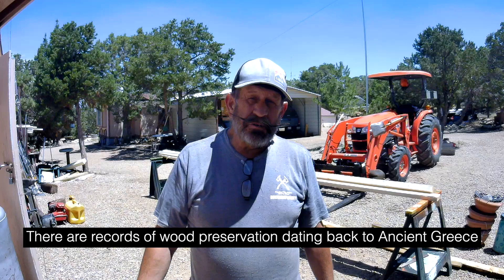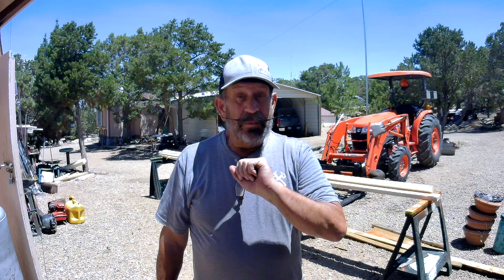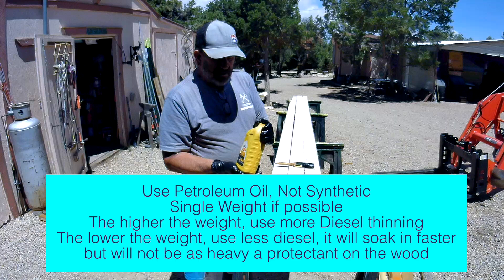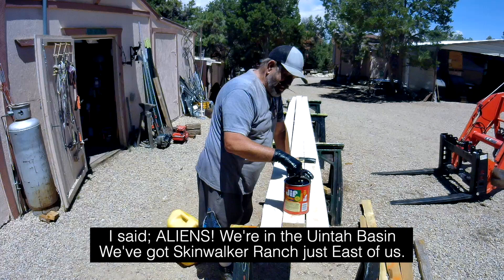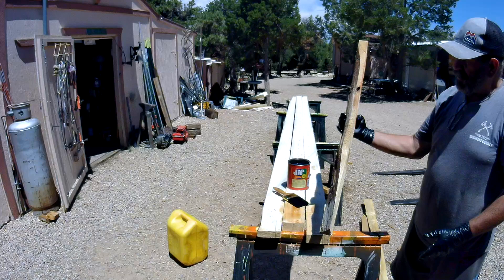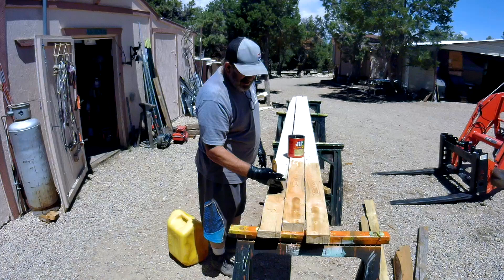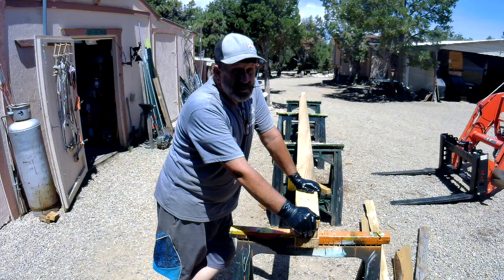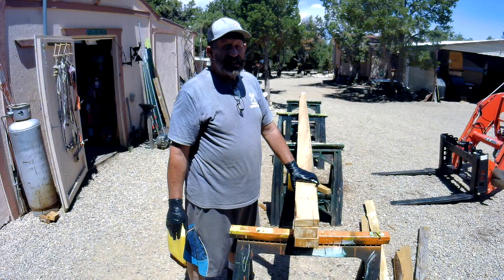Preserving Wood without Pressure Treating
Make any non pressure treated wood waterproof and ready for exterior use.
It will act like pressure treated wood.

Treating Wood for Exterior Use
In this video I'll show you how to inexpensively treat wood to make it waterproof and bug proof.

We have posts that have been treated this way that have been in the ground for at least 100 years.
Posts that my grandfather put in and that my dad put in are still standing.

This will turn any wood it applied to BLACK and it will be PERMANENT.
If you want golden brown wood that is not stained black by the carbon in the used oil,
then use NEW motor oil. It will still protect the wood but will not stain it.
We use new motor oil for many projects that we don’t want black wood… watch my video on building PVC High Tunnel greenhouses to see the wood that we treated and how natural it looks.

This is a very responsible way of treating wood to keep it from prematurely rotting and a very good use of your used motor oil.
You are not treating the dirt or pouring oil into the dirt, the oil is soaked into the pole and just like creosote power and telephone poles, it does not leach into the soil.

As Always:
I welcome  your comments & questions and I do my best to answer as many as I physically can